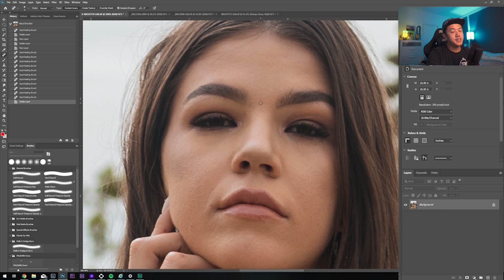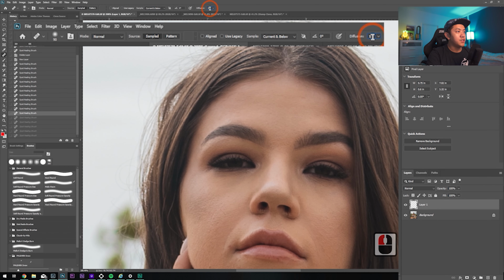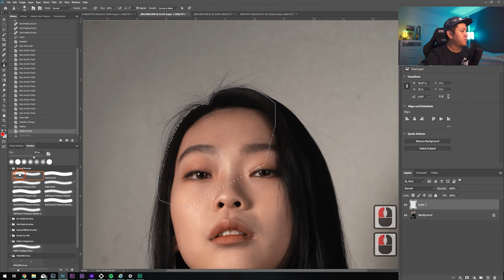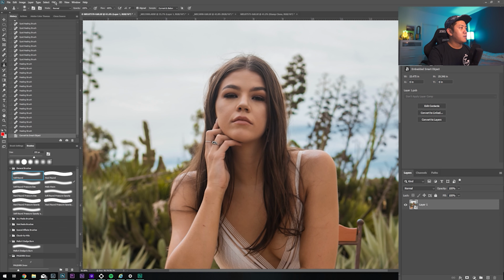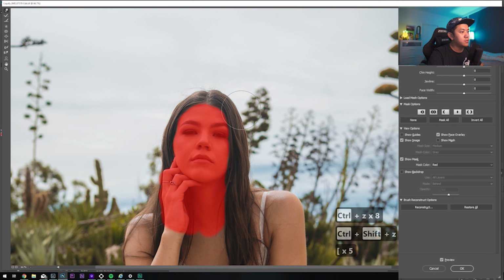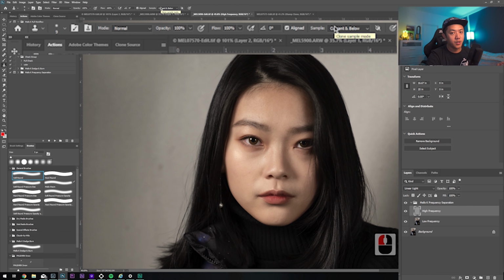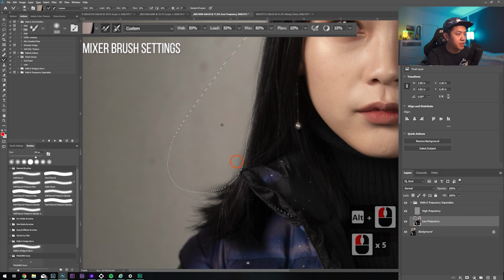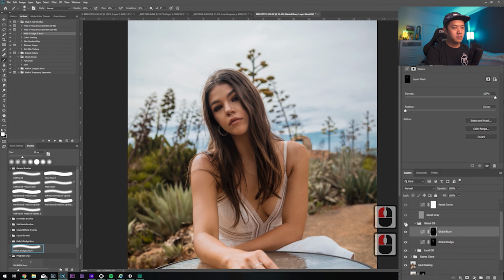Quick and Easy Way to Retouch Hair in Photoshop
Contents:
0:40 Flyaway removal using Spot Healing & Clone Stamping
5:40 Flyaway removal using Liquify filter
7:45 Adding volume to hair using Liquify filter
9:05 Flyaway removal using Frequency Separation
12:03 Adding a bit of pop to the hair using Dodge & Burn

「SOCIAL MEDIA」
「MY GEAR」
Sony A7S II
Sony FE 16-35mm F4
Sony FE 28-70mm F3.5-5.6
Rode VideoMic Pro